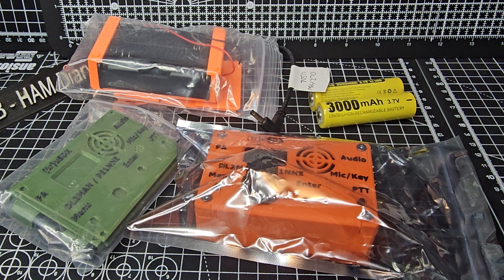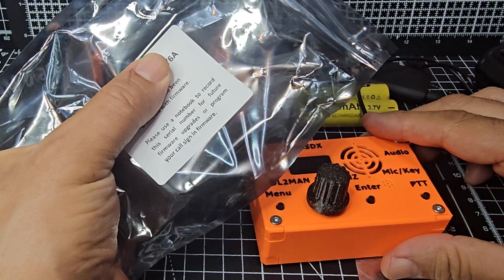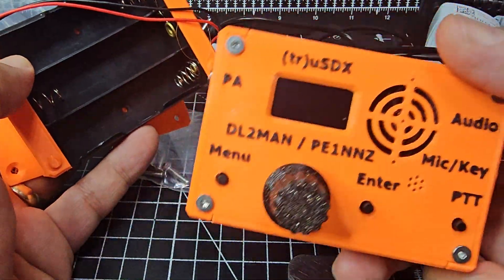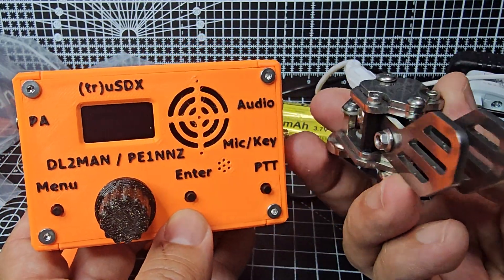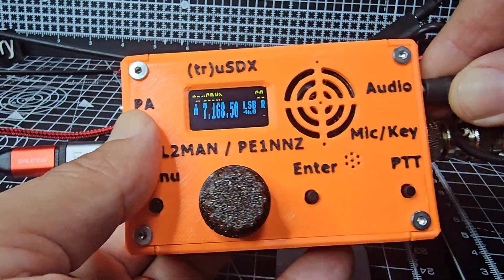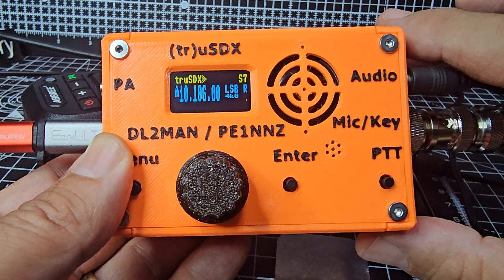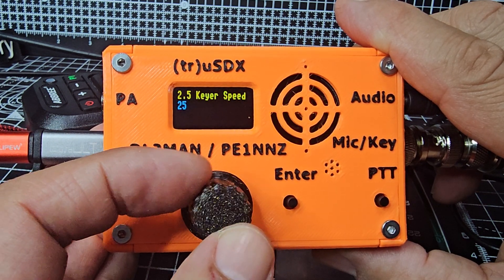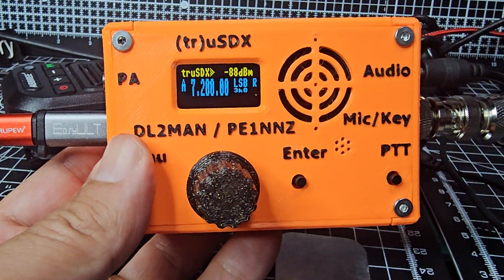DL2MAN - (tr) uSDX Unbox , Overview & Test , 2024 Dual colour Oled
DL2MAN - USDR
USDR Black Box
Green Case
Battery Pack
Amazon Bluetooth adapter